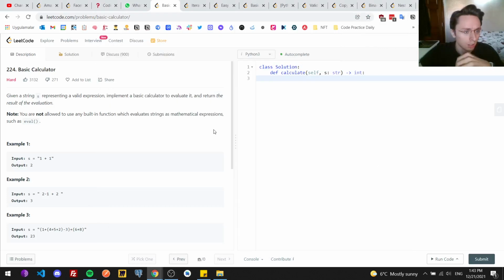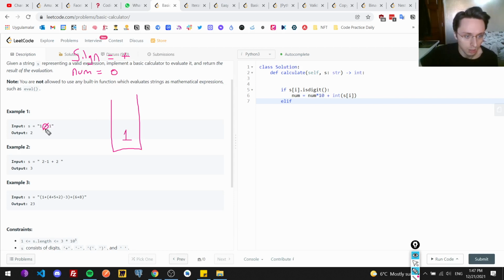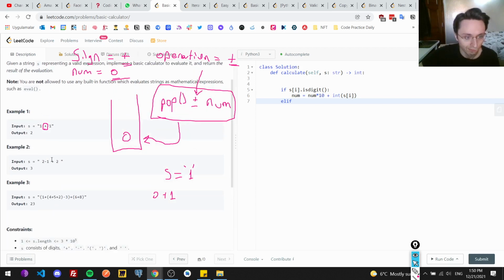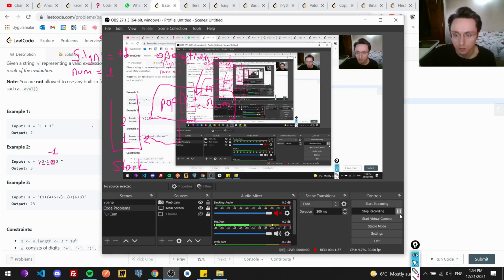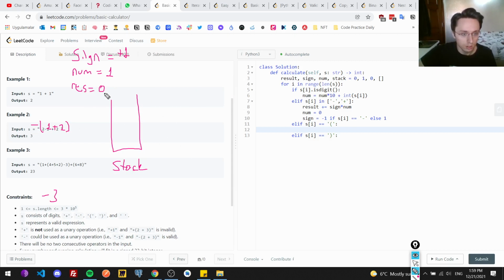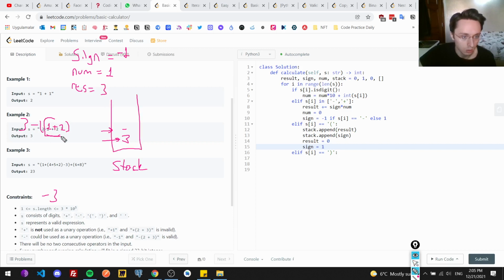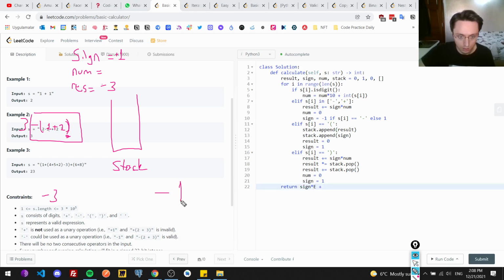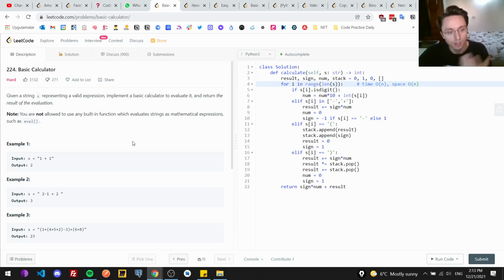LeetCode - Hard - Basic Calculator - v2